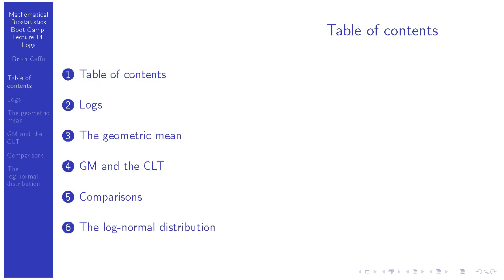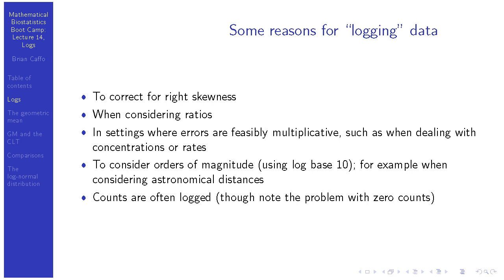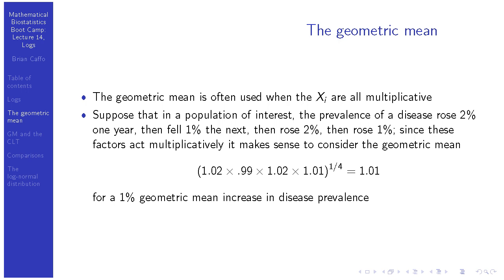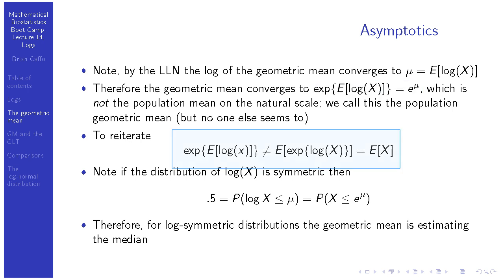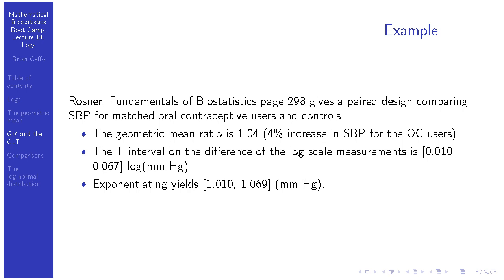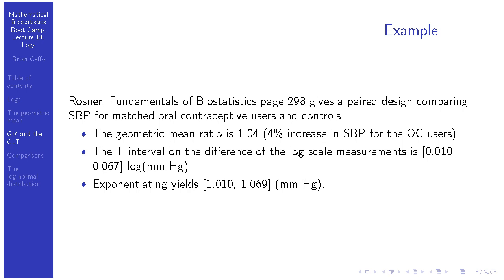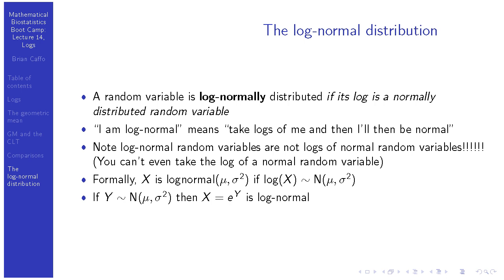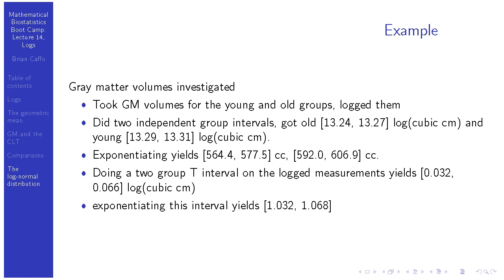MBBC1 Lecture 14 Taking logs of data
Mathematical Biostatistics Boot Camp Lecture 14 on taking the natural logarithm of the data.